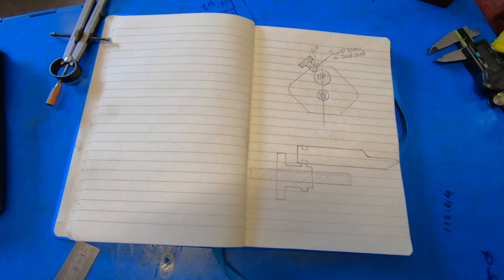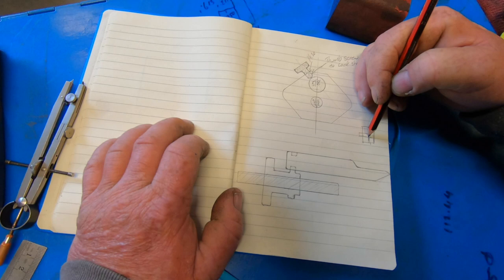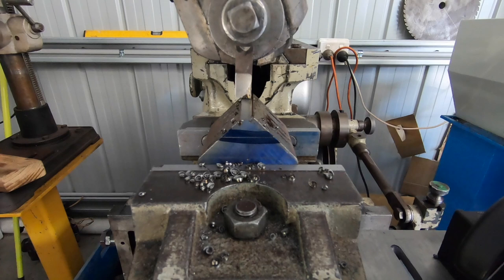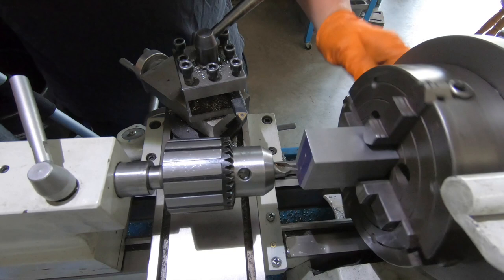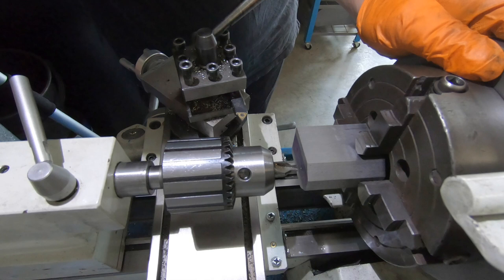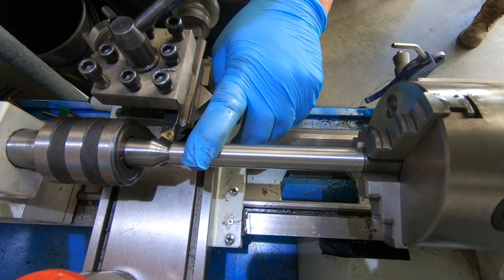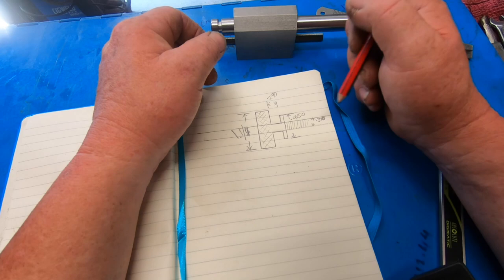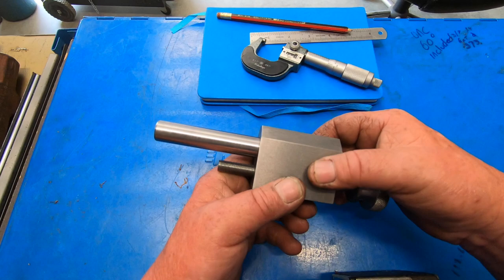Tailstock build -Part 1